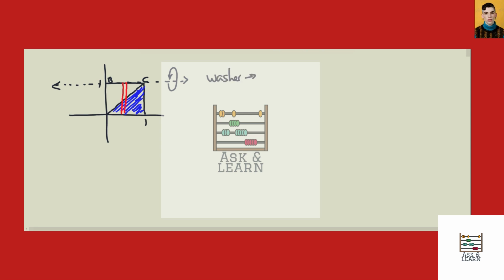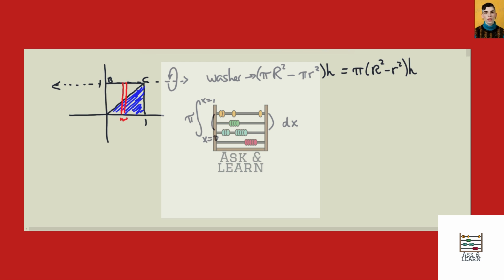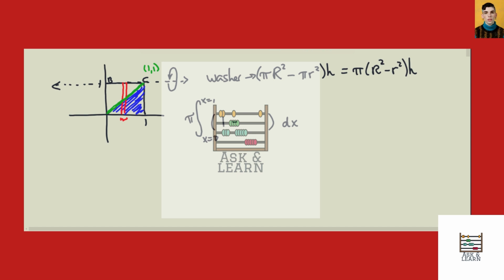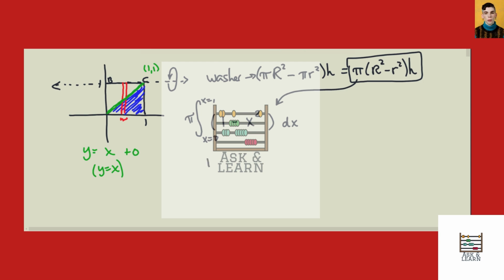Refer to the figure and find the volume generated by rotating the given region about the specified l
Refer to the figure and find the volume generated by rotating the given region about the specified line.

 about